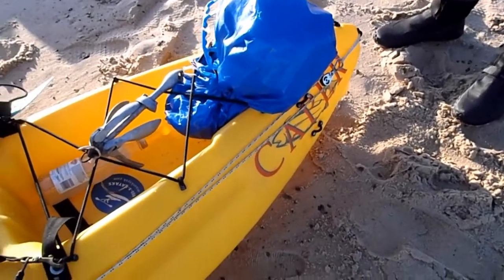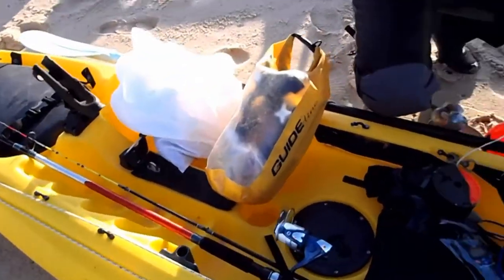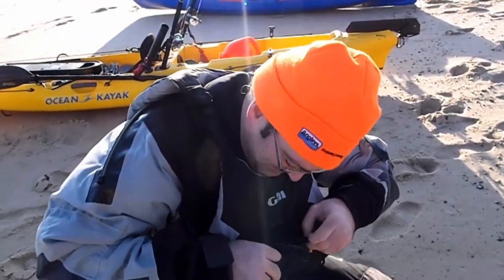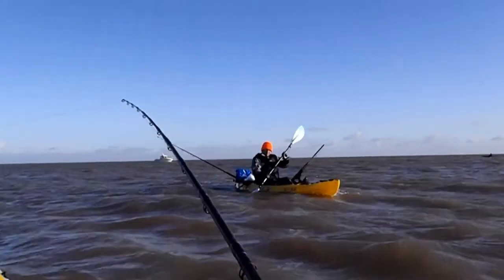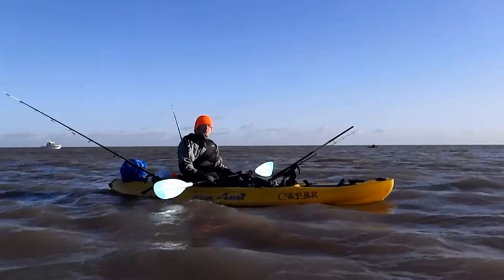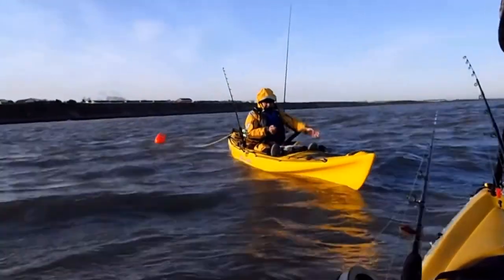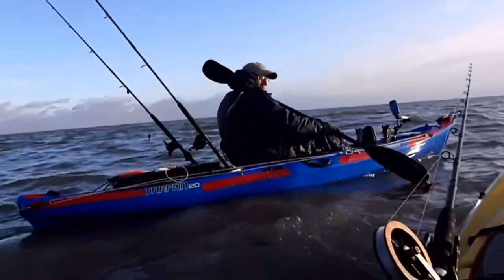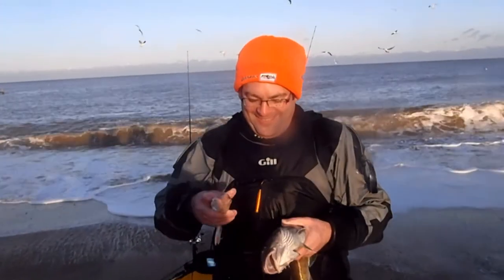Corton A Trap.mpg Kayak Fishing.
Kayak Fishing in the UK with Snapper. Welcome to my kayak fishing videos! I first started in 2006 and have done well over 1000 launches in that time, fishing in England, Scotland, Wales, France, America and South Africa in that time. I have learnt from trial and error the best ways to launch, land and anchor a fishig kayak safely, how to paddle, how to self-rescue and re-enter kayaks after a capsize and have paddled a wide range of kayaks from short surf boats to long sea kayaks from every major manufacturer including RTM, Ocean Kayak,  Jackson, Wilderness Systems, DAG, Stealth, Perception, Hobie, Necky and Feelfree. For me, the best kayaks of the bunch are virtually the same - the Ocean Kayak Scupper Pro and RTM Tempo which are both hard-wearing, fast, stable and very seaworthy sit on tops. I have caught so many species from these that I cannot begin to list them all, from sticklebacks and minnows to pike and largemouth bass in freshwater and from whitebait through to tope in the sea. Plenty of cod, plenty of bass, plenty of smoothound, plenty of thornback ray and plenty of mackerel have been brought aboard, taken home and eaten too! I love species hunting and have to date caught well over 50 different species in the UK alone! I have been active on many forums including Anglian Kayak Angling, Anglersafloat, anglersnet, world sea fishing, swka and others where my catch reports were always popular. I currently write features for Sea Angler Magazine and worked for Johnson Outdoors UK where I was kayak fishing consultant and product manager for Humminbird fishfinders and Lendal Paddles. I have used a wide range of equipment and have previously been sponsored by Typhoon Palm Lendal Ocean Kayak RTM Humminbird Pacific Action Navionics and Fladen whose fishing tackle I have used exclusively since 2012. If its wet I will paddle there - I don't mind if it is windy or rough, its all good fun. Mostly I can be found fishing off the coast of suffolk, England in the lowestoft area, mostly at corton and hopton. I like sea kayaking, kayak fishing and surf kayaking but fishing is probably my first choice